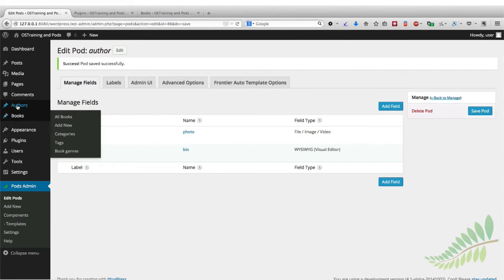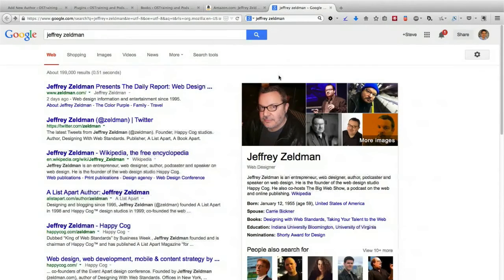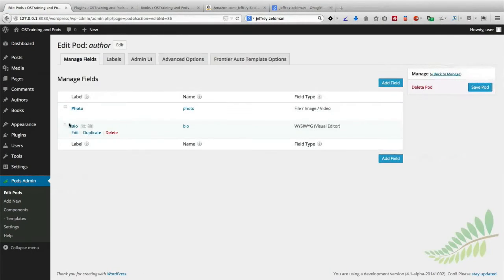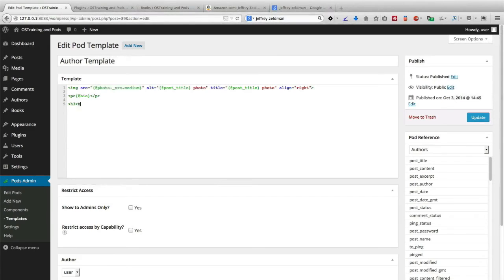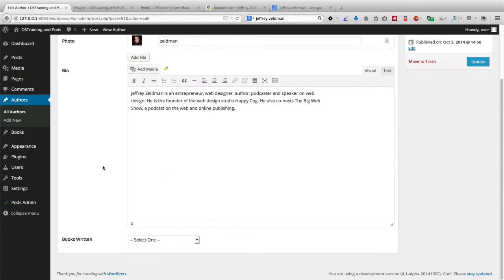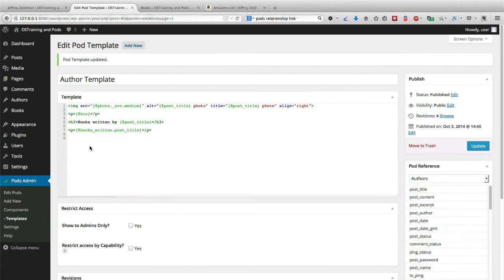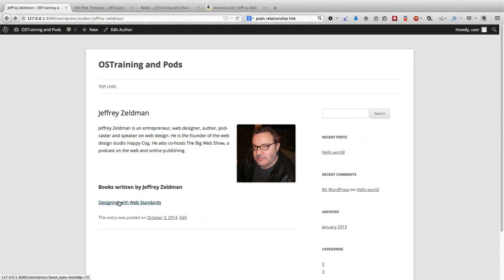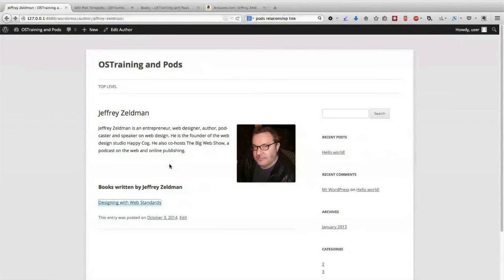Pods #10. Relationships with Pods, Part 2